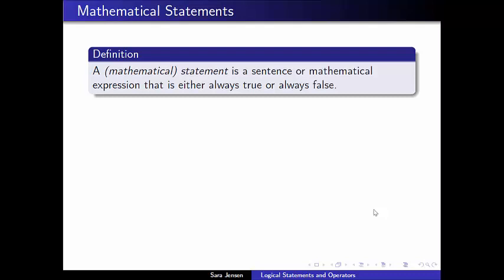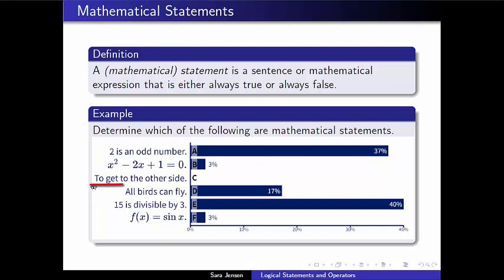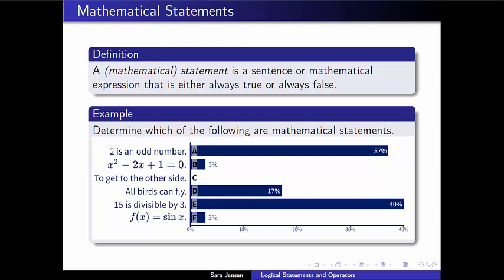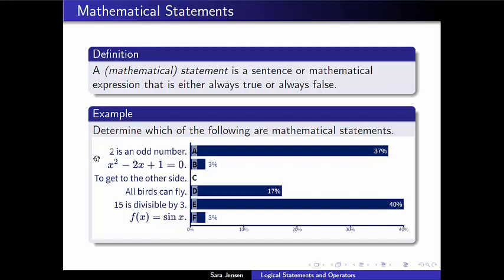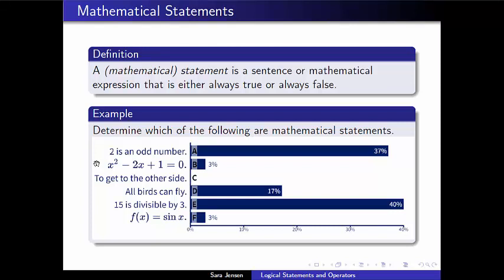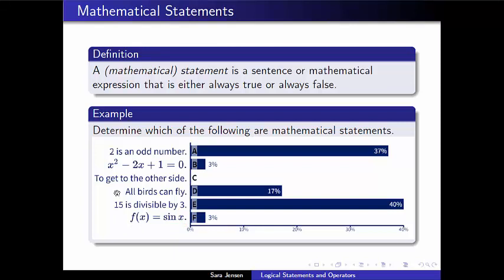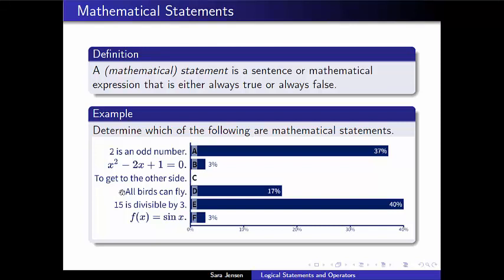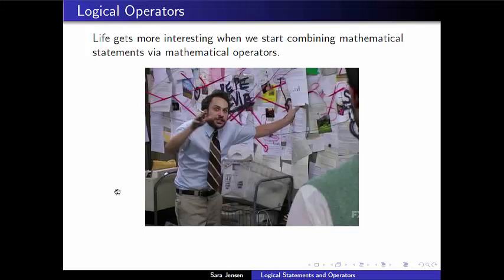Logical Operators - 1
This video introduces the concepts of mathematical statements and logical operators.  We will be discussing and, or, and exclusive or.